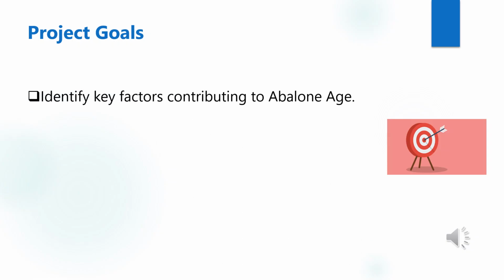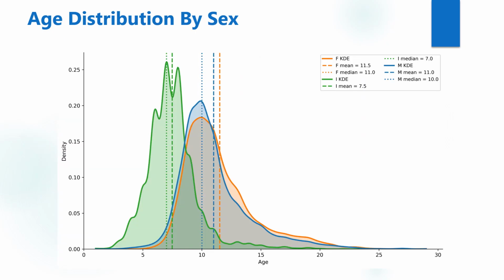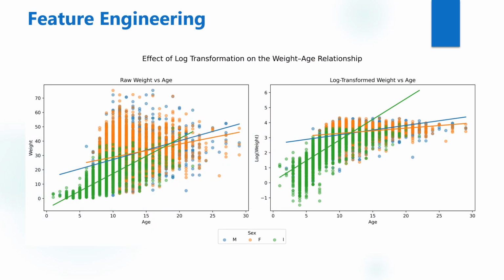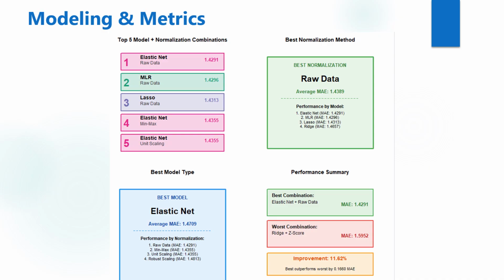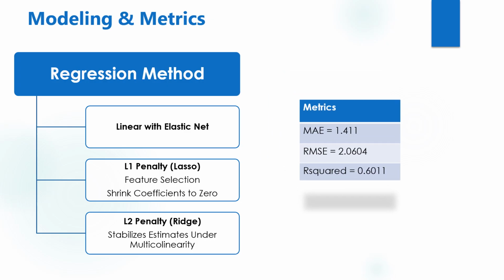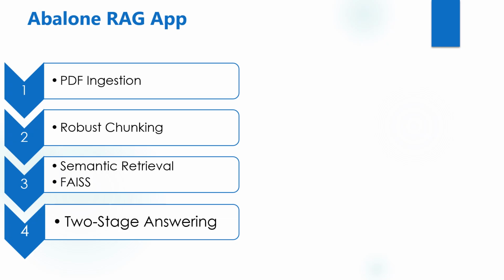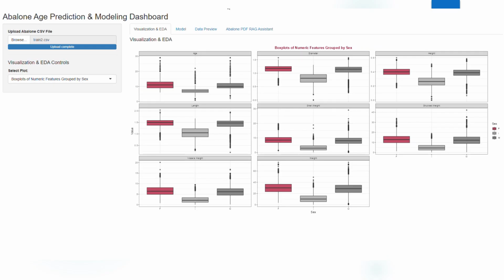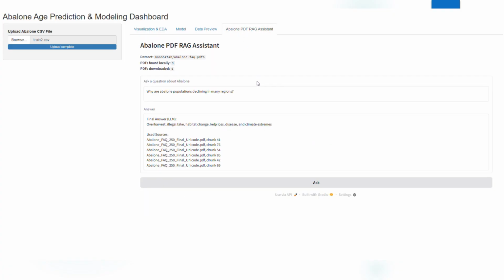ABALONE Tabesh Jones